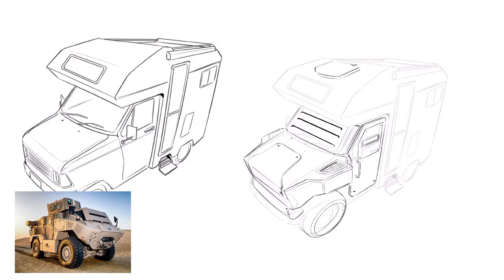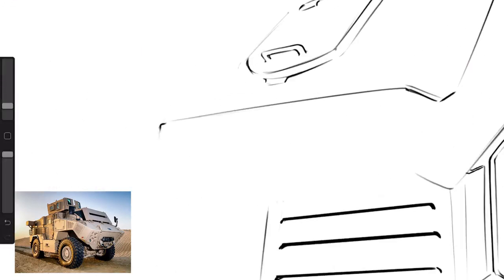AWCL RV Redesign